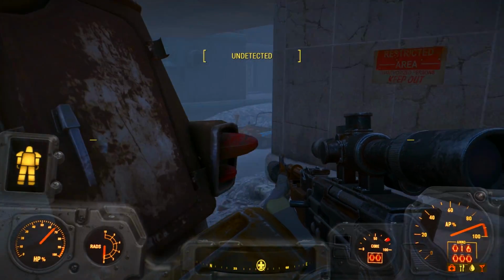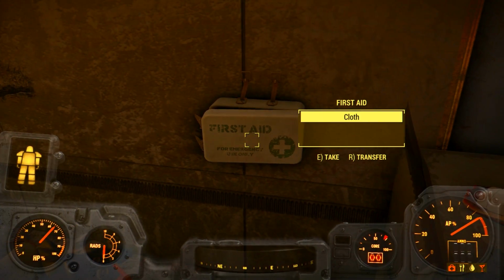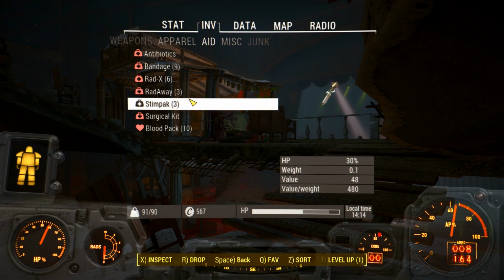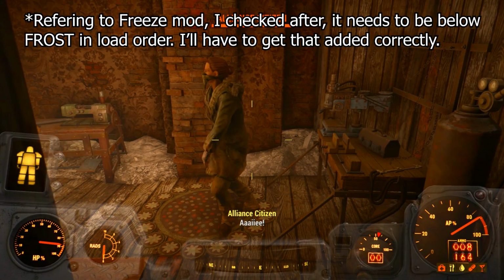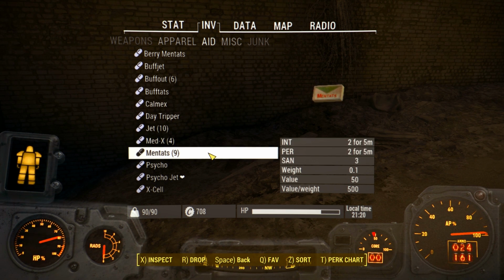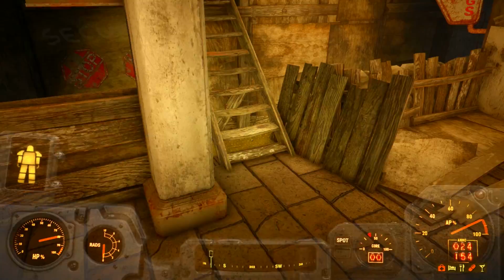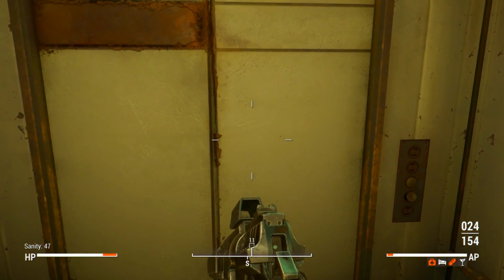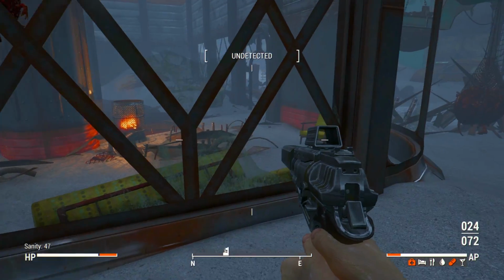Fallout 4: FROST PERMADEATH - EP 8 - Outpost 19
Next Episode ► TBA!

FROST is the successor to the much beloved and much hated DUST Survival Simulator for Fallout: New Vegas. FROST's goal is to transform the world of Fallout 4 into a freeform survival game with an emphasis on lore and visual storytelling. Set in the years following the Great War of 2077, you will see new, replaced lore, challenging new enemies, and many overhauled gameplay systems. Many areas in the game world have been visually overhauled as well.

FROST Gameplay Changes:
-Lethal Combat: Enemies will kill you in just a few hits and you will do the same to them. Your best bet is to take cover and not get shot.
-Deleveled Loot and Enemies: A common misconception about the difficulty of FROST; the entire world is deleveled. At level one you have a chance of running into Level 50 Deathclaws and veteran enemies. It's rare, but possible. At the same time, you also have a chance to find guiding missile launchers and heavy combat armor. Don't get discouraged if you run into an enemy that is extremely difficult to kill. It may be out of your league to kill at the current moment, but that doesn't mean that everything is. As you level up, the world will not level with you. You'll be more able to handle situations you were once forced to run from.
-Scarcity: Ammo, meds, and other useful things are very rare. To find them in large quantities you'll have to go to where it'd make sense for them to be (i.e. medicine is more often found in hospitals).
-Radiation: Radiation is now far more deadly. Not only are all sources of radiation amped up, the new Atmospheric Radiation system gives all players constant rads if they dare to explore the outdoors without a protective gas mask.
-AI Tweaks: Enemies use ammo, and vary in accuracy. Lower level enemies will spew rounds to the wind while expert marksmen will take you down from across the battlefield with one well-placed headshot. Beware.
-Settlement Overhaul: Hi-tech workshop items require schematics to build, which can be scavenged and collected in the world. Settlements have also been nerfed to be much more difficult to protect and will function more as personal bases.
-Legendaries Removed: No more god weapons (except for a handful of uniques)! You'll use what you can get your hands on and be happy with it.
-Carryweight: Carryweight has been dramatically lowered (assuming you're playing on Survival mode and not one of those Easy-mode milk-drinkers). You will only carry the necessities.
-Perk Edits: No more simply picking meat off of bodies! Invest in the Hunter perk to harvest goods from your kills. Or take the edited Rifleman, Commando, and Gunslinger perks to increase your range and accuracy with their respective guns.

FROST Lore and World Changes
FROST takes place just after the Great War. As such, the lore, world, and enemies reflect this change. FROST includes...
-A newly implemented Subway System with over 22 large new cells (including 1 friendly city) that connects each of the vanilla Fallout 4 subway stations
-Hundreds of new notes and terminal entries detailing the extensive new lore of the world. Follow notes and discover hidden conspiracies!
-8 distinct new factions to interact and battle with! These completely replace all vanilla factions.
-Many revised and edited vanilla cells (WIP)